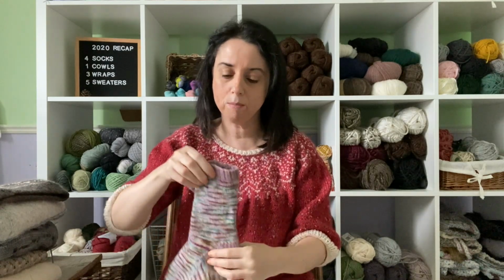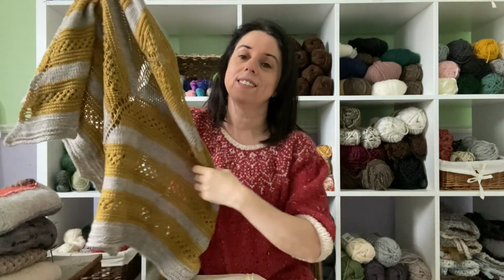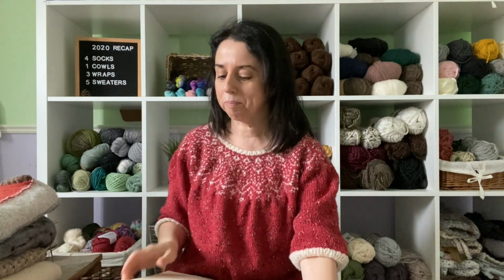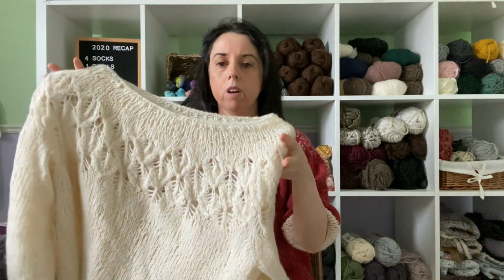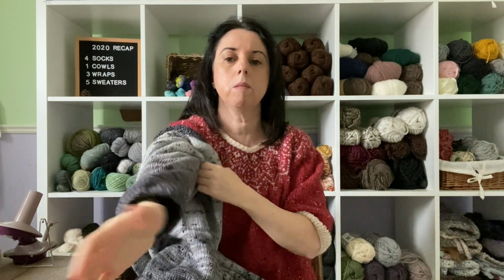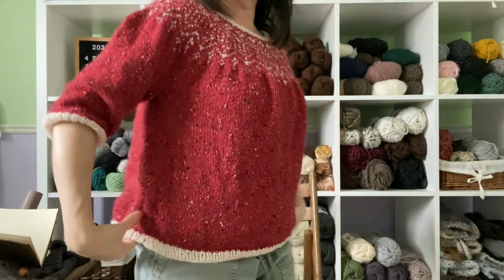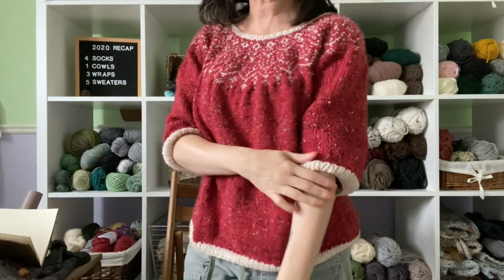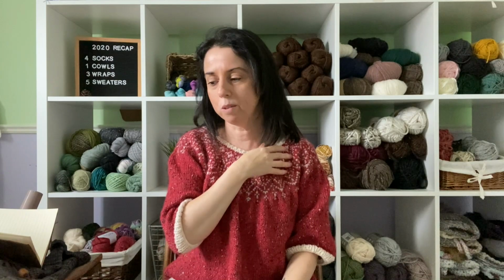Grizzlie Knits Podcast - 2020 Recap and Knitting Goals for 2021!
Hello Friends!! Thank you for joining me in my 2020 recap and my knitting goals for 2021!
Please tell me your knitting goals if you have any! I would love to know.